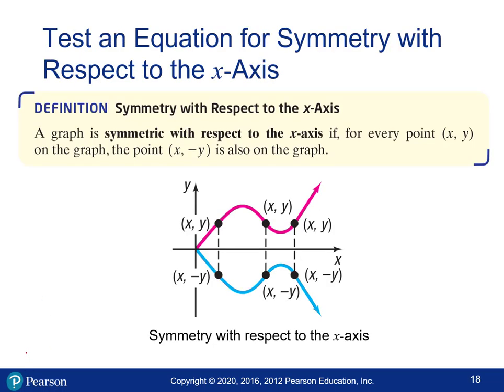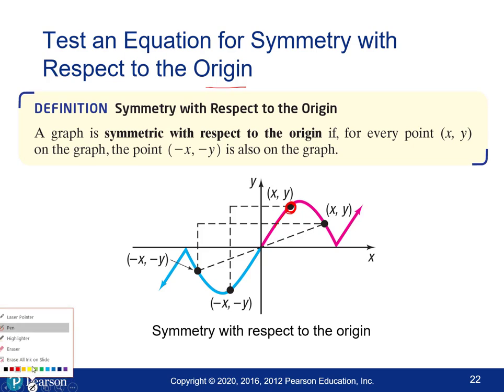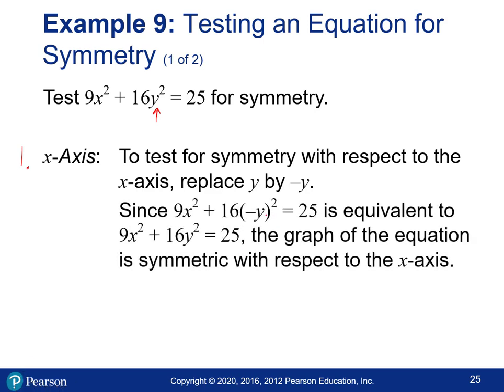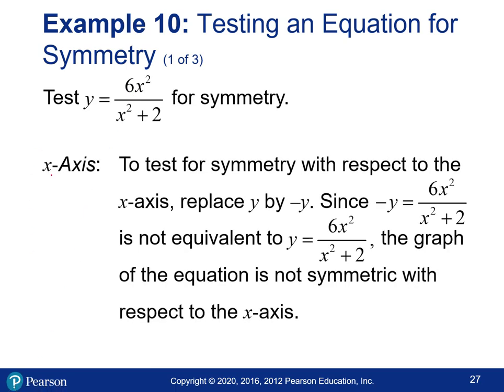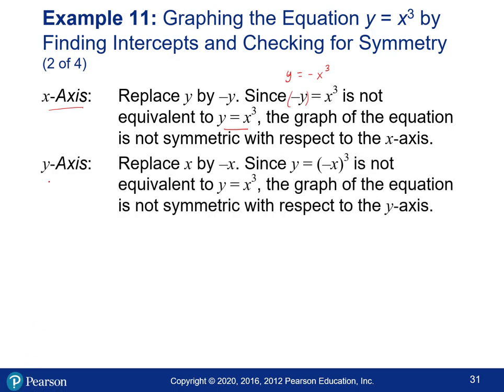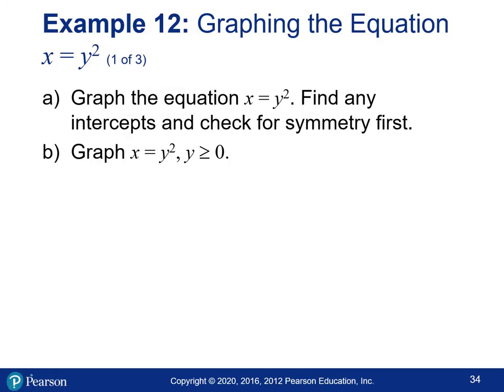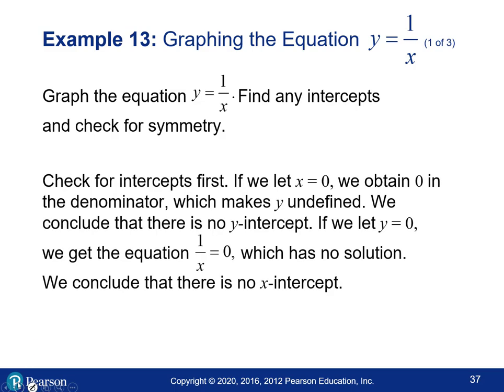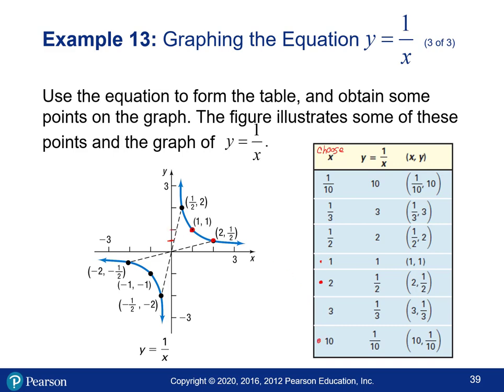Graphs of Equations in Two Variables; Symmetry (Part 2) - College Algebra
In this video, we learn about symmetry of graphs and how to test for it. A graph can be symmetric about the x-axis, y-axis, or origin (or none of these or all three!). We also work through examples of graphing some key equations that you encounter in college algebra.
(In part 1, we learned about graphing equations by plotting points. To graph lines, we only need to find two points, but to graph other equations it is useful to find a few more points. We also learned how to find intercepts from a graph and from an equation.)